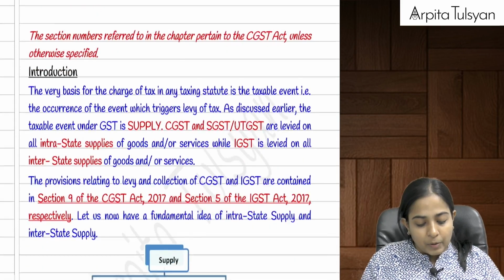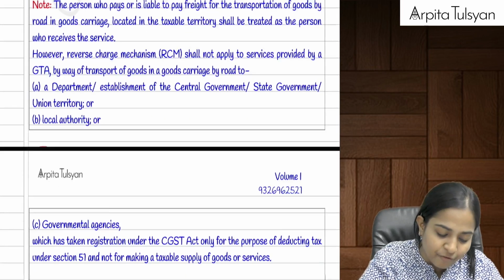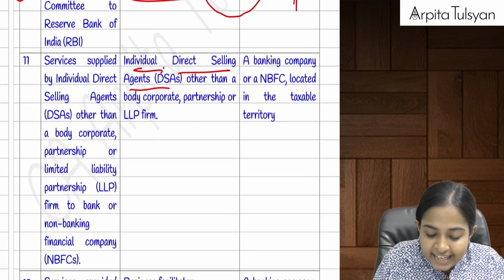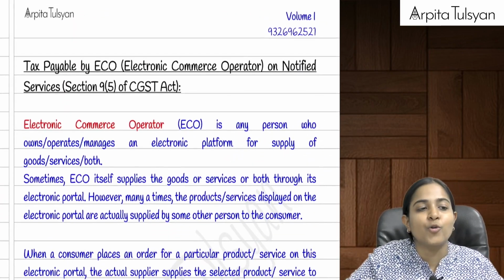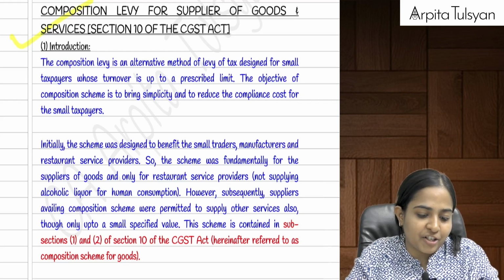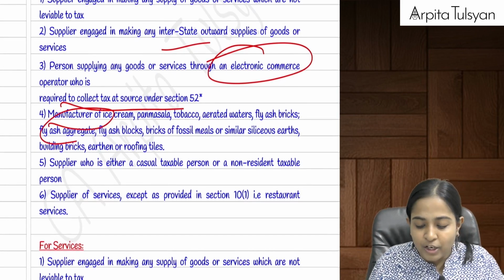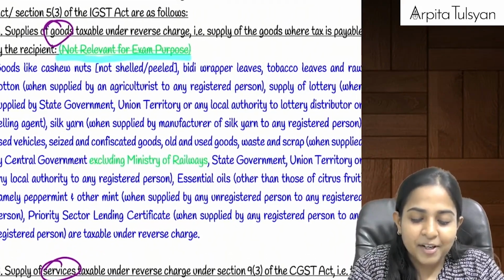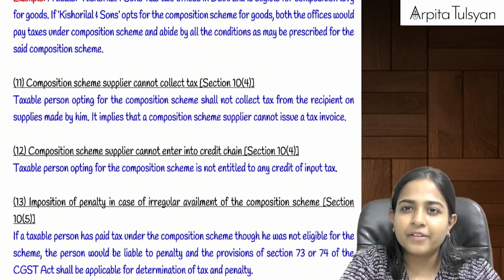Charge of GST (AMENDED) | CA Final IDT GST |Super Quick Revision by CA Arpita Tulsyan |May/Nov2024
This is a Super Quick Revision for CA Final IDT - Charge of GST (AMENDED) by CA Arpita Tulsyan | May/Nov2024 Exams